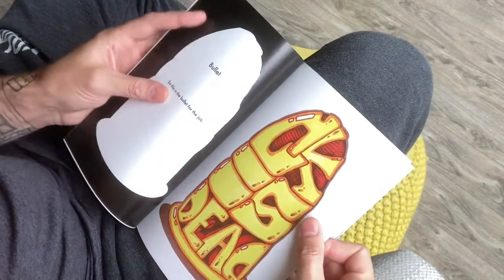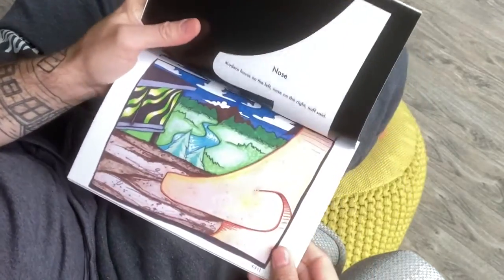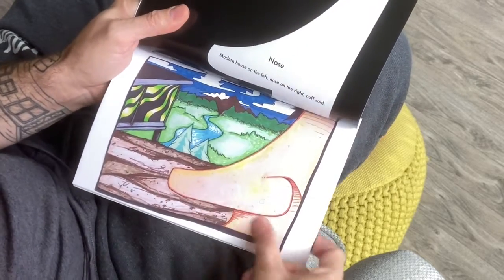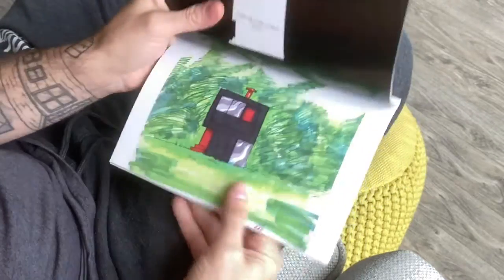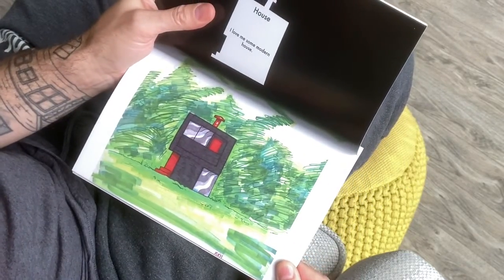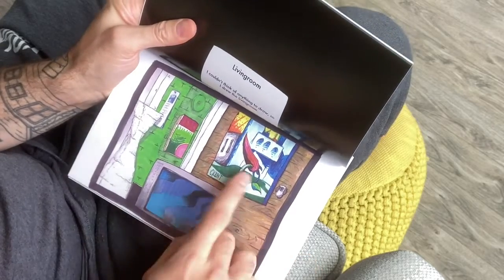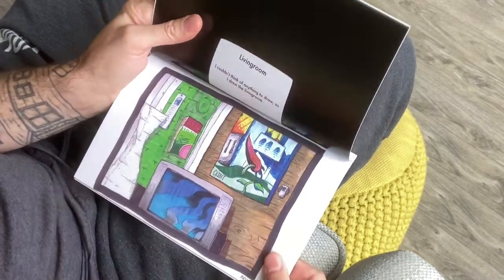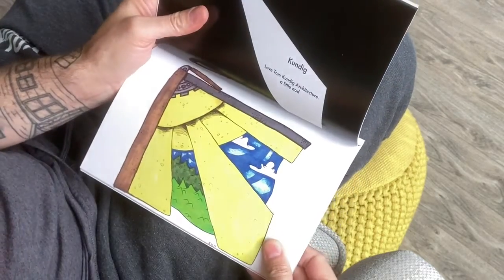C plus sketchbook walkthrough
In this video I flip through my C plus sketchbook and talk about each drawing.